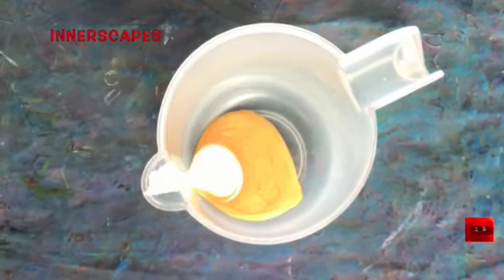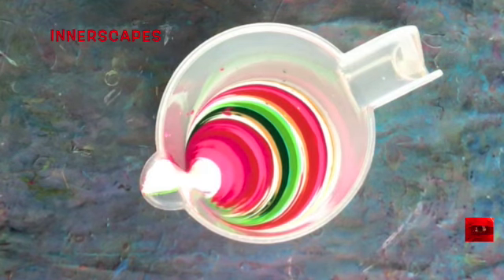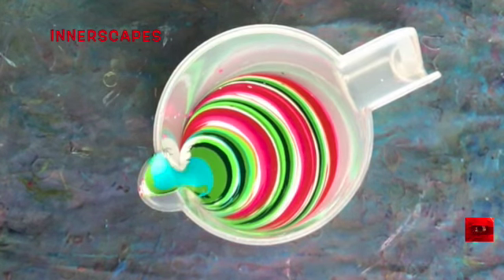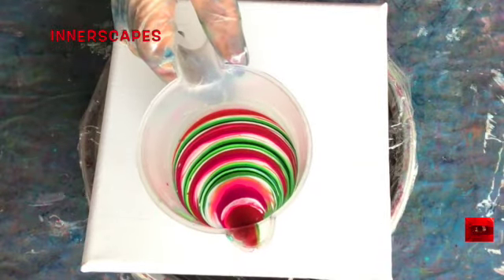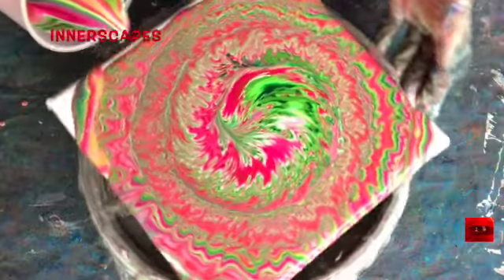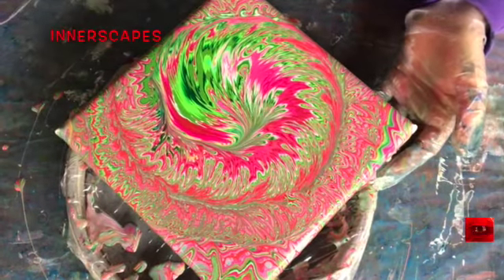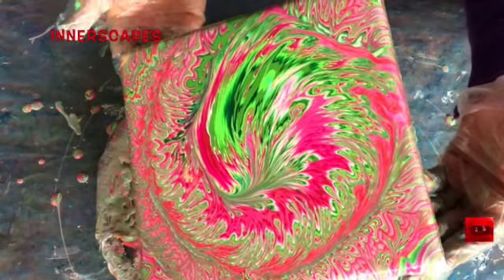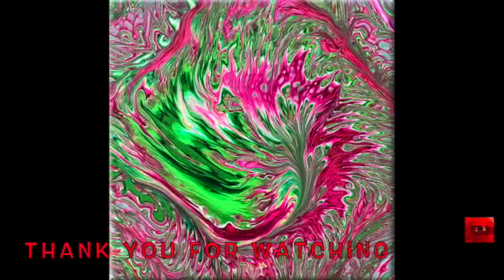Layered Cup Spiral Pour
Happy New Year.  I used Artist Loft paint with my pouring medium of floetrol mixed with gloss medium. It took many small meditative  layers to get the fine lines in this mandala flower pour. I wanted a festive painting that was as enjoyable as baking a cake and looks like candy. It feels like the magic of the holidays are extended just a little bit more.
I have been gone on a non digital holiday.